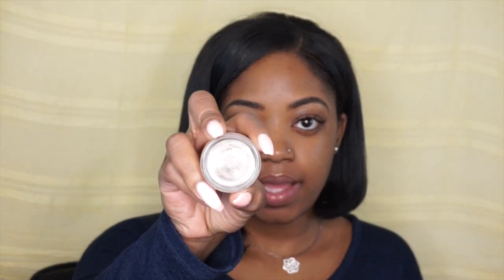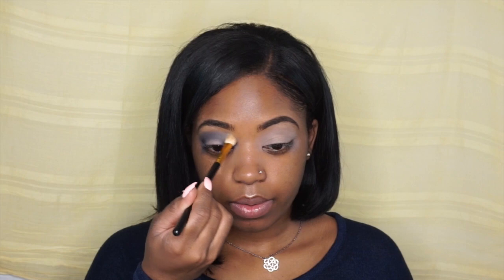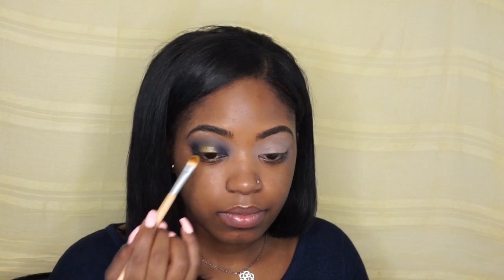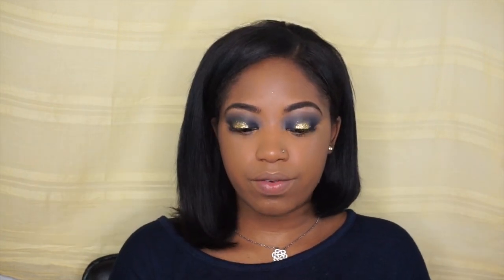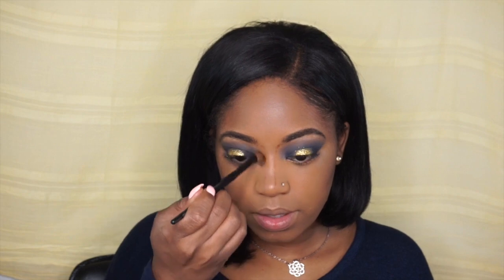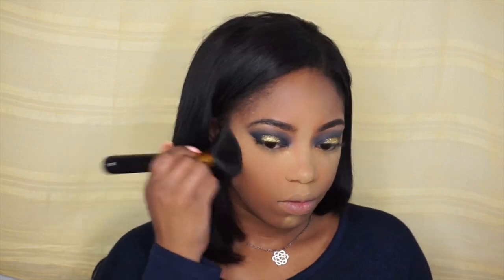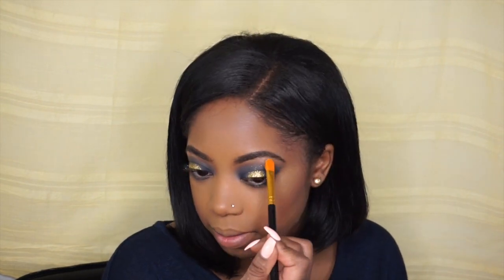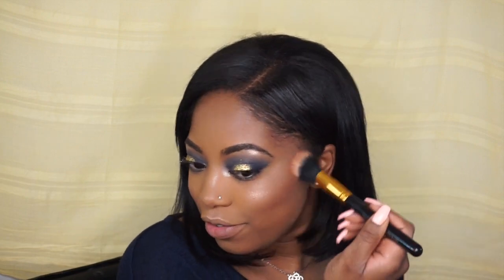BLUE AND GOLD GLITTER HALO EYE | MAKEUP TUTORIAL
Hi my loves! I hope you enjoy this full glam look!

Lets be friends | IG: unlike_yahh & makeupbyyahh

EYES:
Mac paint pot -painterly
Anastasia beverly hills -artist palette (blue velvet & phresh )
Gold glitter- local beauty supply

FACE:
Primer - black radiance oil control primer
Wetnwild foundation -cocoa
L.A girl pro concealer fawn
Wetnwild concealer- medium deep tan
Mac- give me sun MSF
Black radiance - rich mahogany
Sacha buttercup

LIPS:
NYX- brown liner
Milani -adorable
Nye fortune cookie